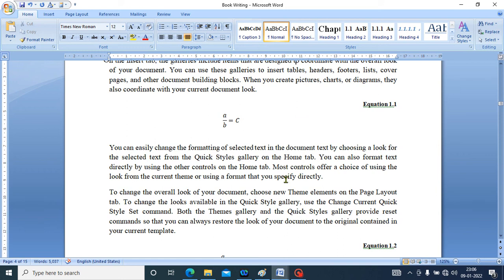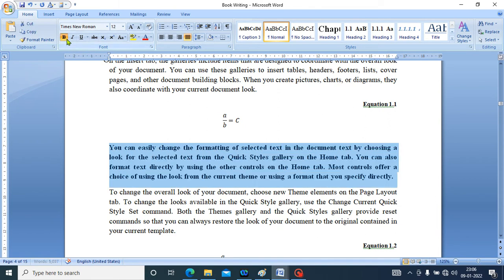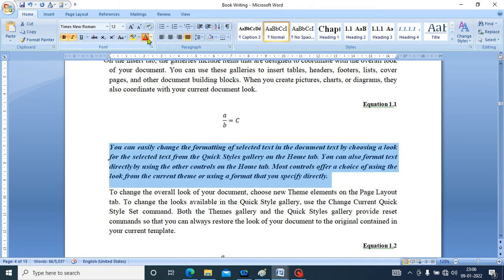Format Painter command for copying text formatting and shortcut keys